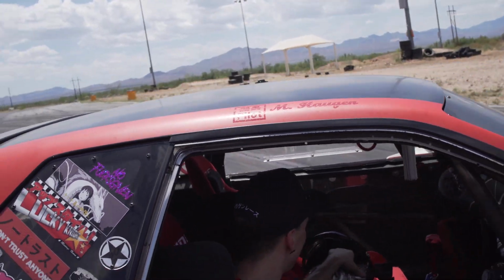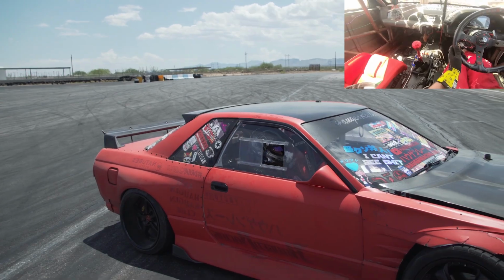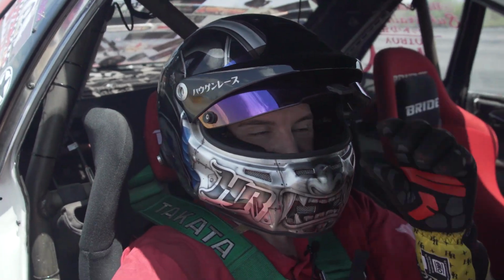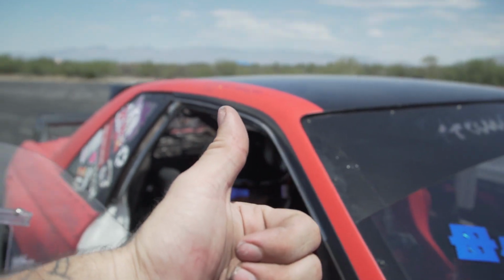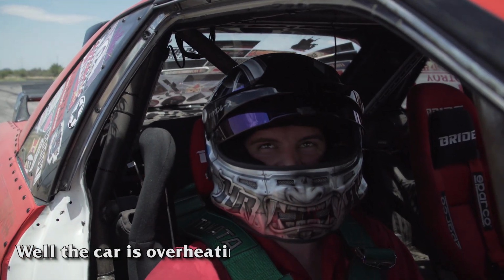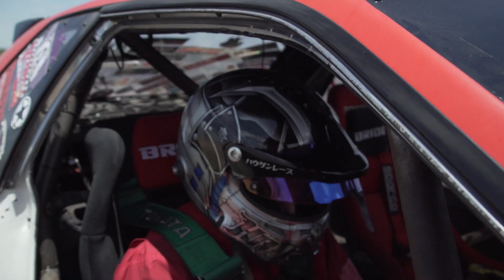Pro Drifter Tries to Drift Car CROSS LEGGED?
Pro Drifter Tries to Drift Car CROSS LEGGED? This challenge seems simple, even easy... WE DID NOT KNOW WHAT WE WERE IN FOR!

Submit your own Can You Drift Challenge on HAUGENRACING.com and you’ll get a shoutout when we try the challenge! Please include your name, Instagram or Youtube, and a fun fact about yourself! NOTHING IS OFF LIMITS FOR CHALLENGES!